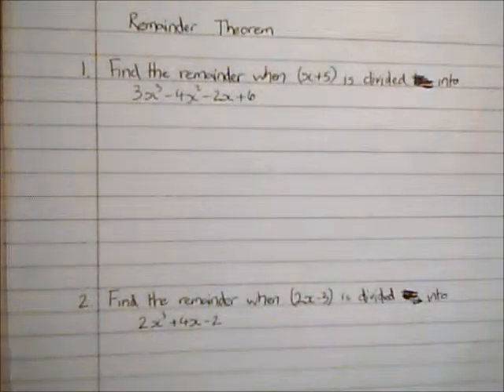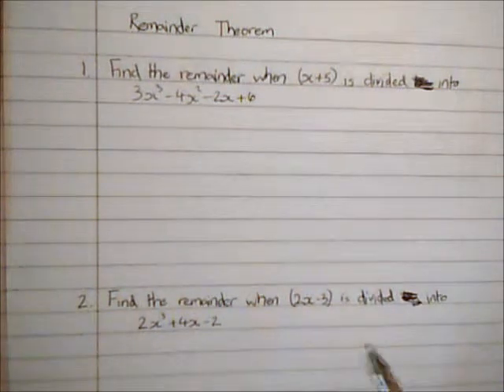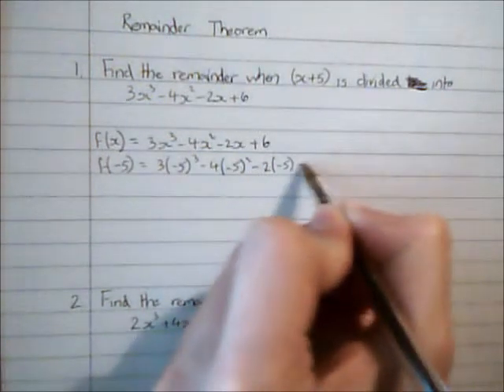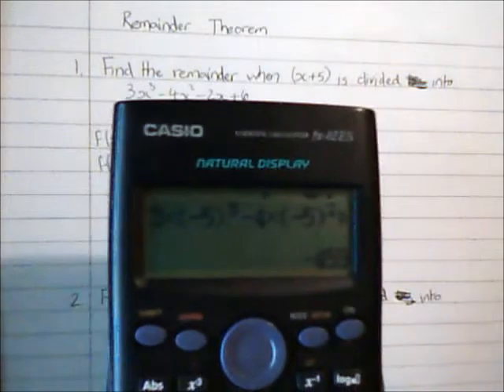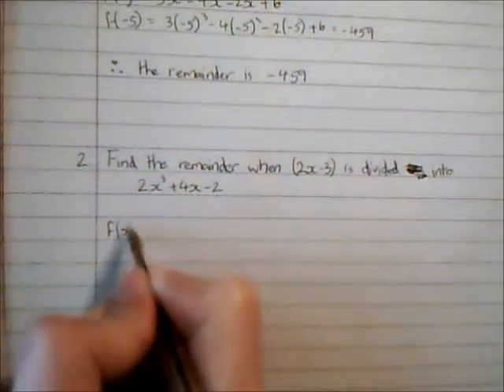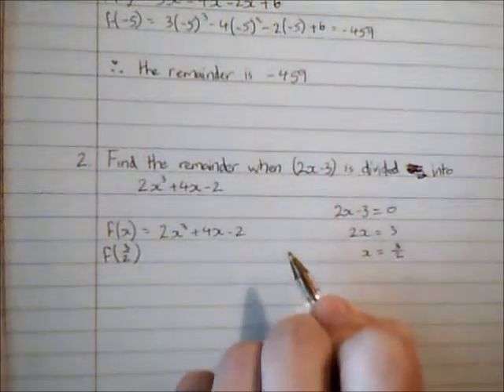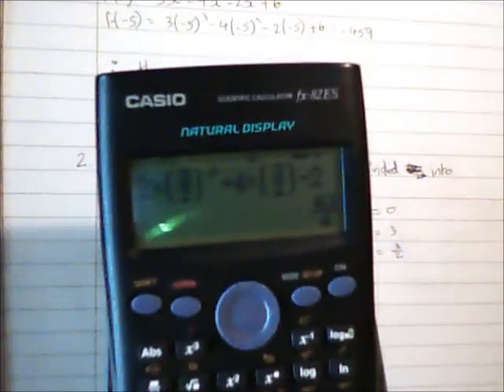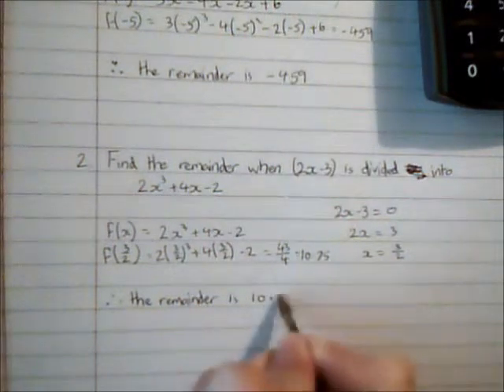Remainder Theorem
Video on how to use the remainder theorem to find the remainder when a polynomial is divided by a linear expression.